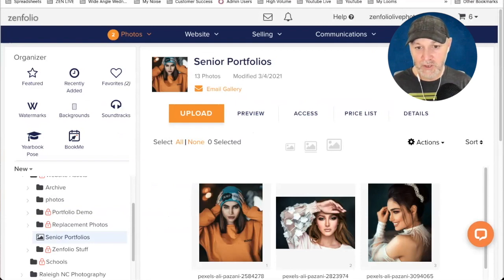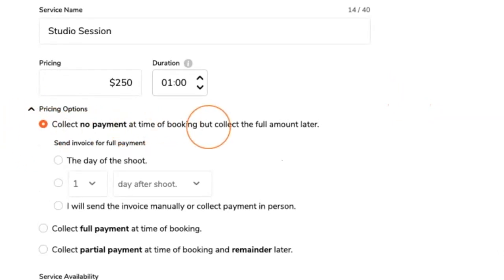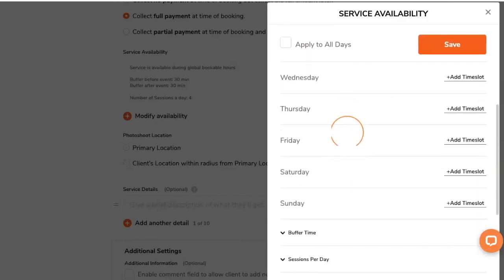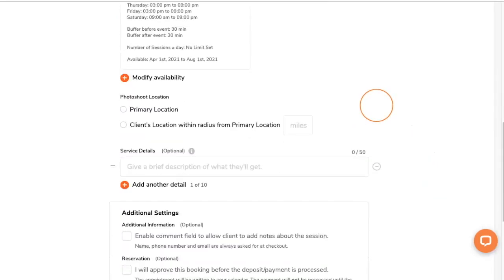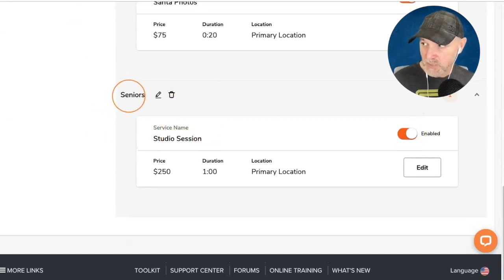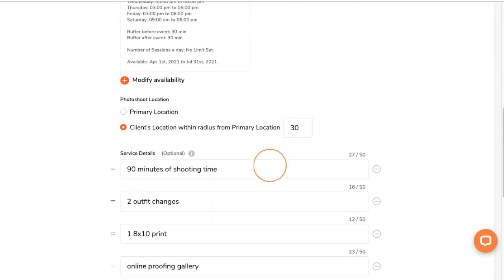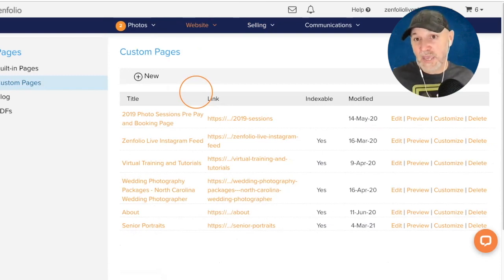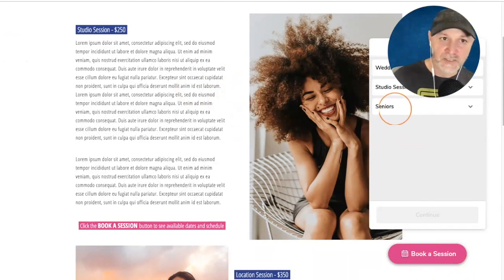Online Booking Solution for Senior Portrait Sessions - BookMe | Zenfolio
⬇️  Check out the timestamps below to navigate to a specific section of the video ⬇️
00:00:00 - Intro

0:00:02 - Skip Intro
0:00:32 - Senior Portrait landing page preview
0:01:19 - What is BookMe
0:01:35 - Creating a new service
0:02:25 - What are shoot types
0:03:34 - Setting service price and payment collection options
0:05:37 - Service availability
0:06:51 - Custom service availability
0:08:22 - Buffer time
0:09:49 - Service start dates
0:11:08 - Service location
0:11:45 - Service details
0:13:05 - Reservation options
0:14:12 - Creating a custom shoot type
0:14:36 - Enabling a service
0:14:48 - Duplicating a service to create new options
0:17:43 - Allowing clients to choose a shoot location
0:19:27 - Bookme client view
0:20:58 - Setting your primary location
0:21:36 - Creating a custom page
0:23:46 - Enabling bookme on custom page
0:24:48 - Adding the custom page to your site menu

🎥 Register for our Free Live Streams 🎥
When: Thursdays 2pm Eastern / 11am Pacific
Where: Zoom & YouTube
Topic: Live Q&A - New Features - Interviews

When: The first Wednesday of every month 8pm Eastern / 5pm Eastern
Where: Zoom & Facebook Topic: Photography Round Table Discussions

⭐ r/Zenfolio
Topics: Photography Tips - Critiques - Community Discussion